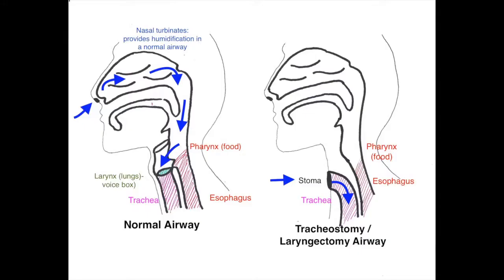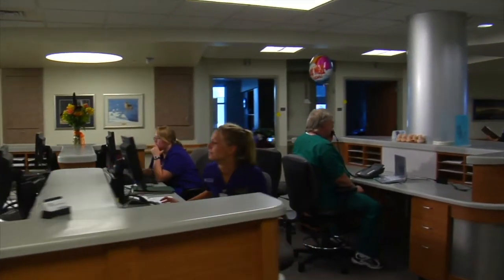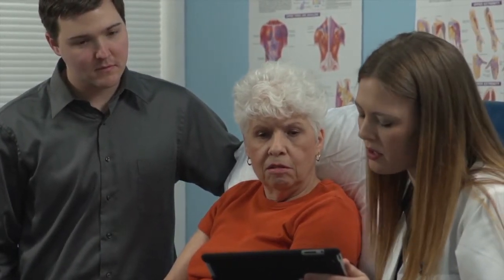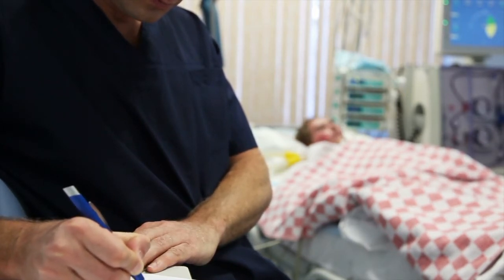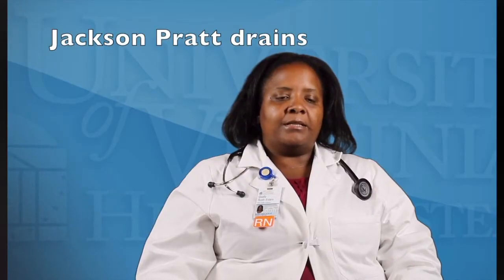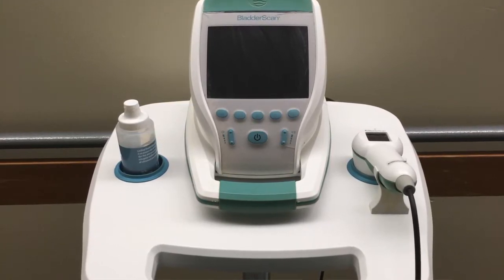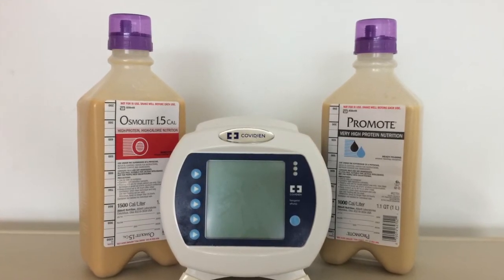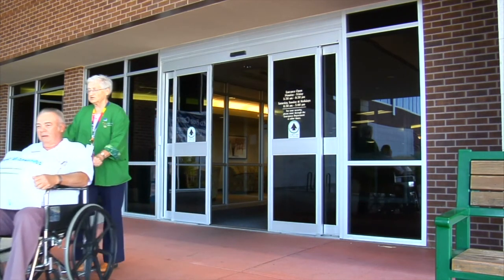PREOP trach video